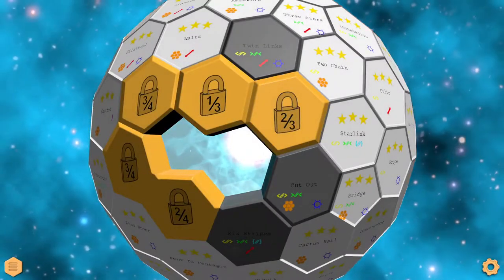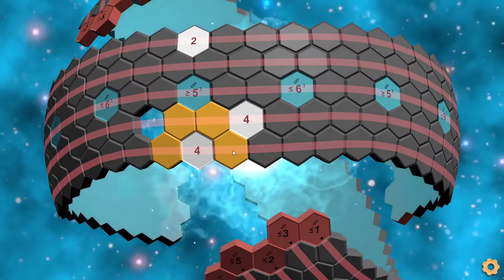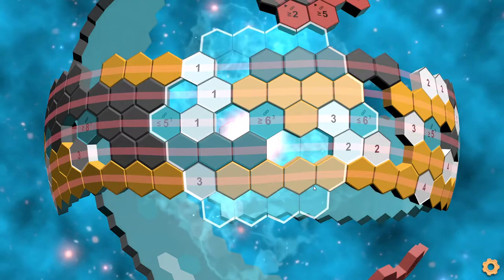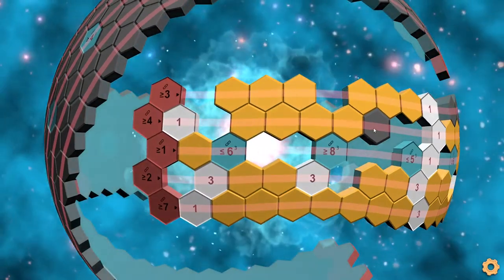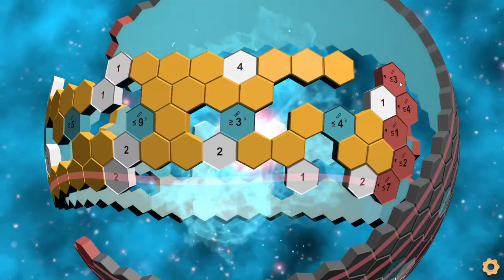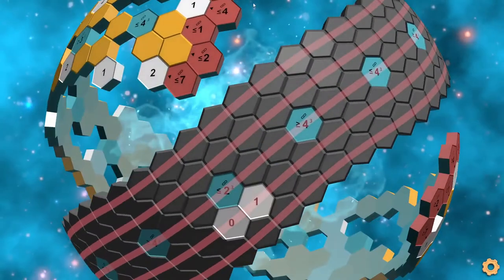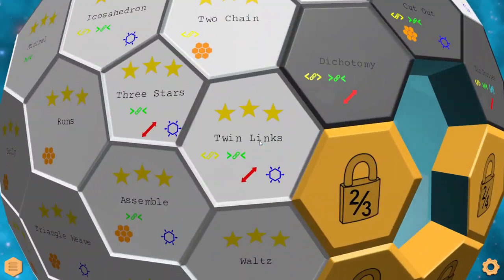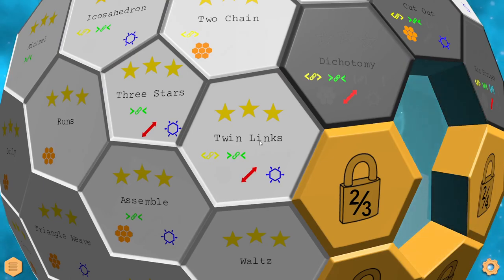[Walkthrough] Globesweeper: Hex Puzzler - "Twin Links"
I think I accidentally changed my microphone gain, so it was distorting and peaking more than usual, sorry about that.

0:00 Introduction
0:47 Twin Links